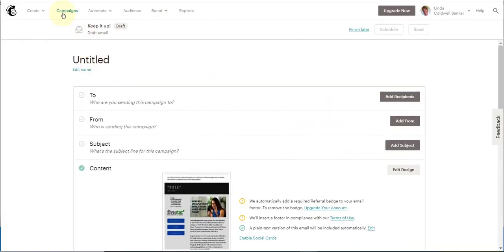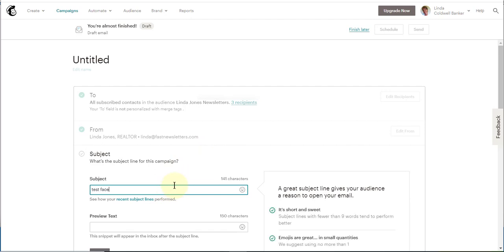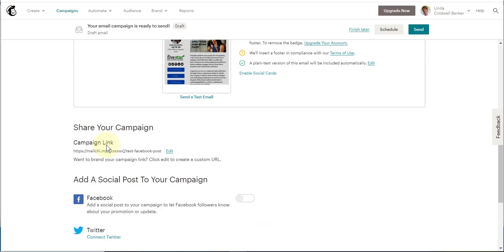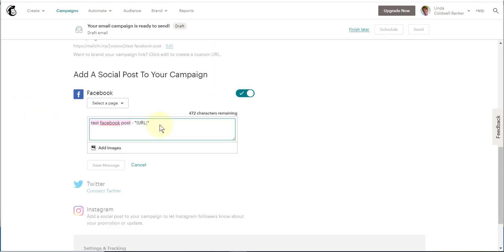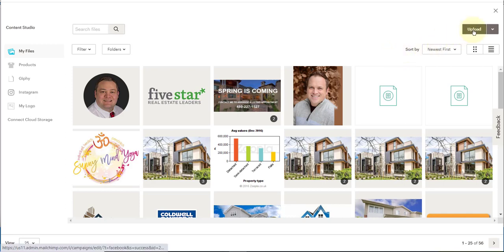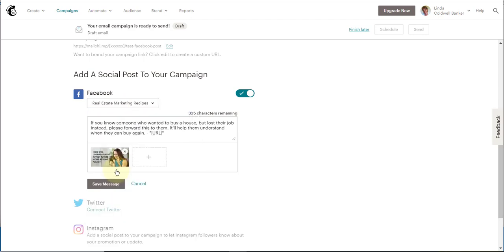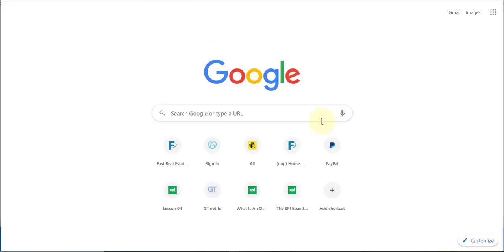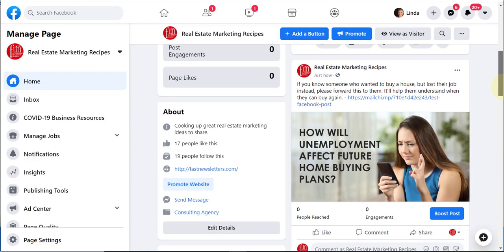Fast Newsletters - How to post Mailchimp newsletters to FACEBOOK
When you send your newsletter to your audience, you can also post it to your Facebook account. Here's how.